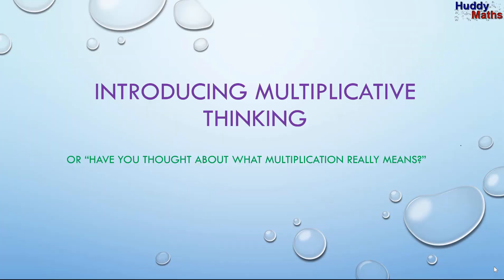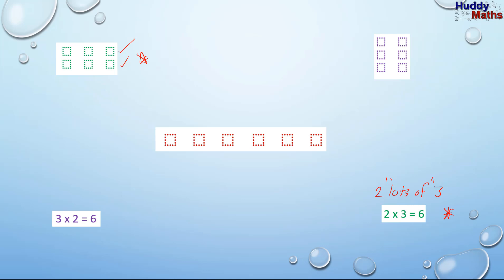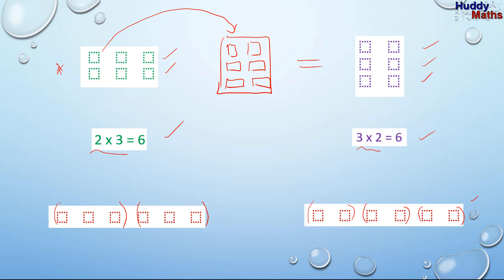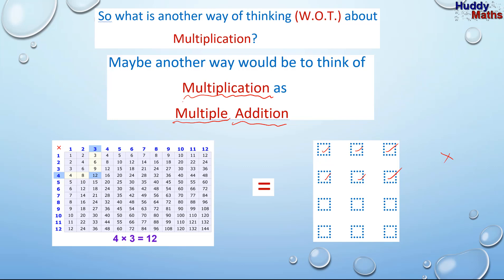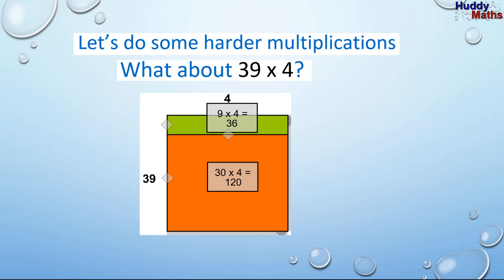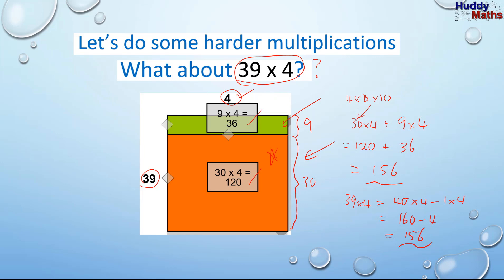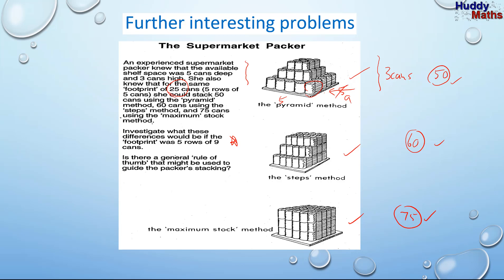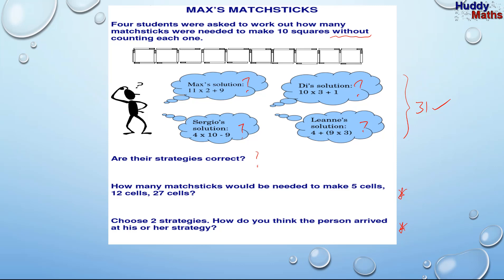Introduction to Multiplicative Thinking